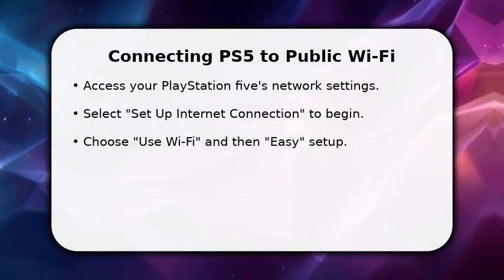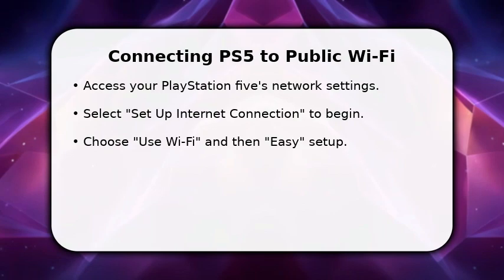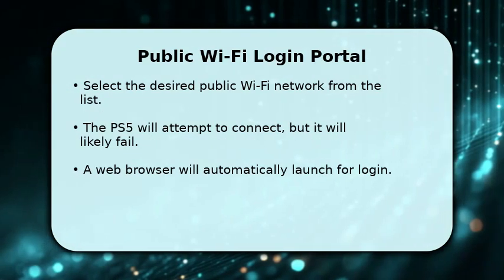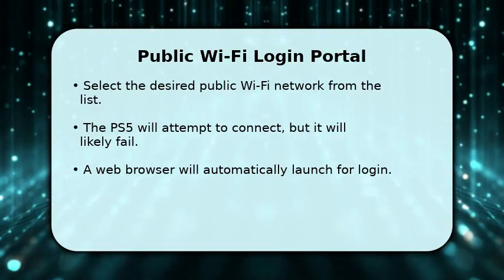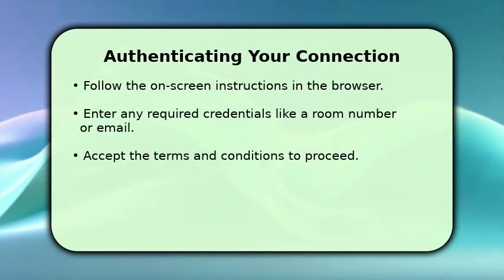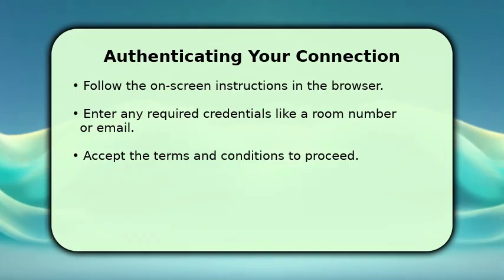How to Connect Public WiFi to PS5 (Easy Method)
▸ (t) Our step-by-step guide is perfect for beginners who are new to gaming consoles or those who have never used public Wi-Fi before. We'll also provide some tips and tricks to help you get the most out of your PS5's internet connection. So, if you're ready to take your gaming experience to the next level, watch this video now!

ps5 public wifi, connect ps5 to public wifi, public wifi on ps5, easy method for ps5 wifi, playstation 5 internet connection, mobile hotspot for ps5, vpn for ps5